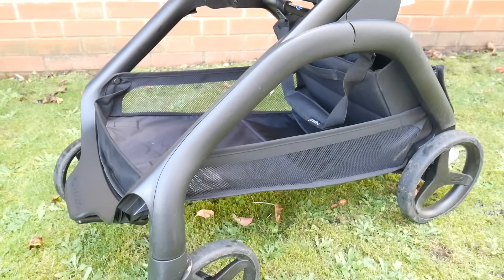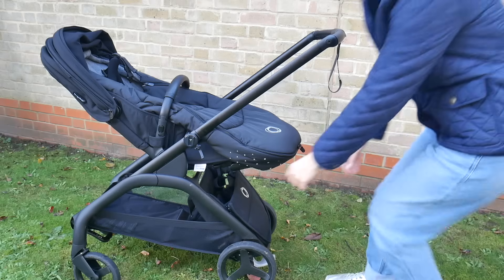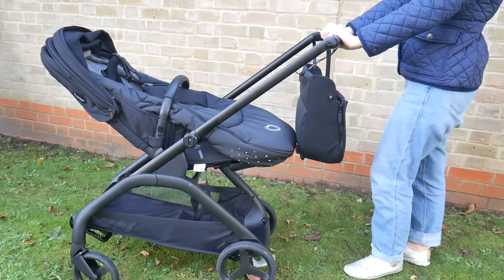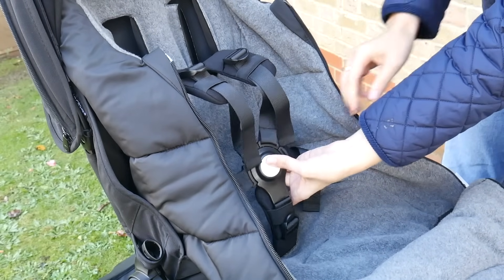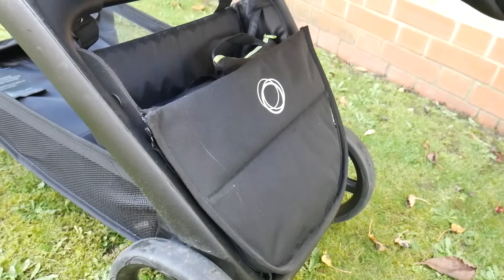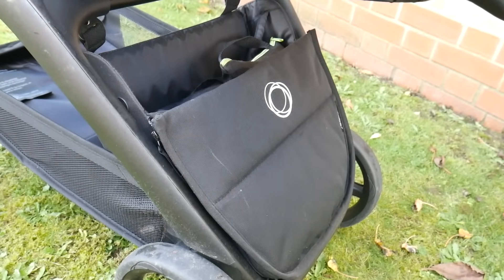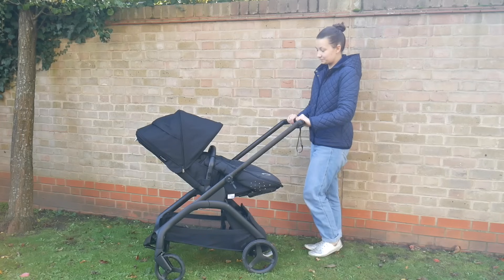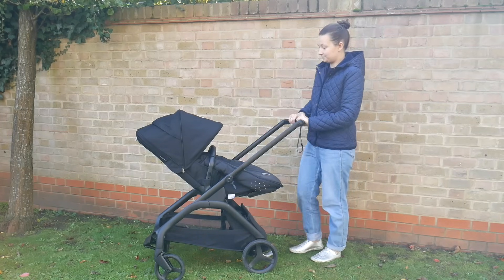Bugaboo dragonfly review | Worth the price?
Today I'm reviewing the bugaboo dragonfly, which I have been using now for around 5 months. Hope it's helpful to anyone considering buying this pushchair! I am starting a new series of baby product reviews, so be sure to let me know anything you want reviewed!